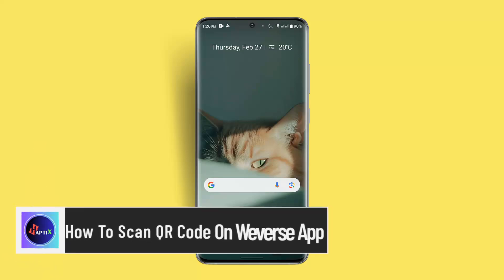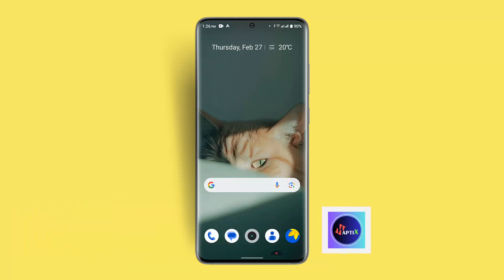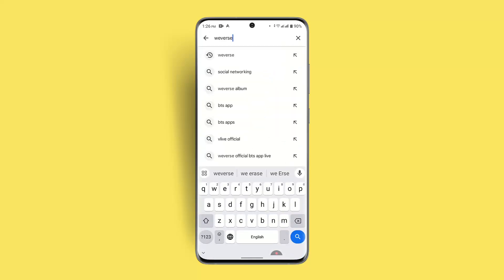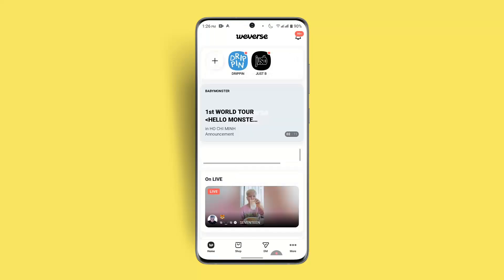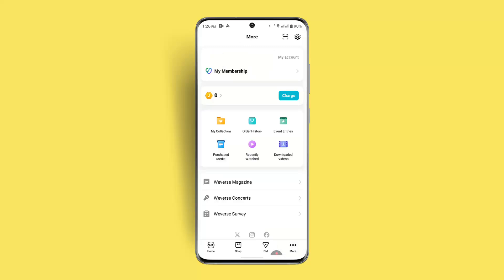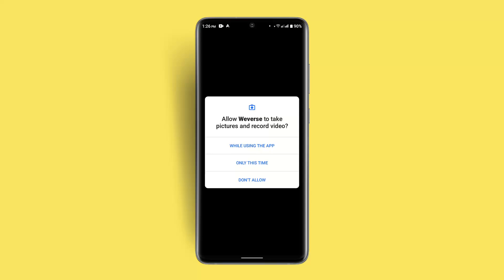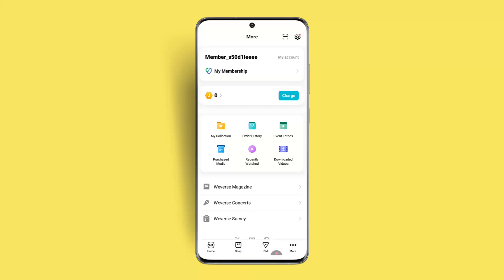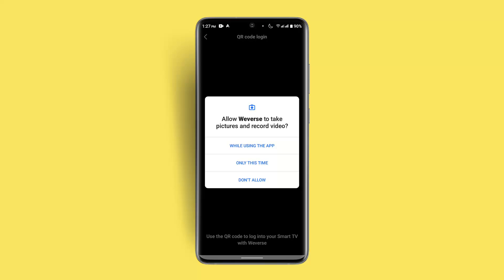How To Scan QR Code On Weverse App !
If you want to scan a QR code on the Weverse app, this guide will walk you through the process step by step. Weverse is a popular platform where fans can interact with artists, access exclusive content, and join communities. The QR code scanning feature is useful for logging in, verifying accounts, or accessing special content.

Before proceeding, make sure you have the Weverse app installed and updated to the latest version. If you haven't installed it yet, go to the App Store (iOS) or Google Play Store (Android), search for "Weverse," and install or update the app.

Once installed, open the Weverse app and log into your account. From the home screen, navigate to the "More" section by tapping the button in the bottom-right corner. In the menu, look for the QR code scanner icon—it appears as a small square next to the gear (settings) icon. Tap on this icon to open the scanner.

Point your phone’s camera at the QR code you want to scan. The app will automatically detect and process the code, granting you access to the linked content or feature. If you are scanning a QR code for login purposes, you may need to confirm the action within the app.

Alternatively, you can enable QR code login by going to the app settings. Tap on "QR Code Login," enable the feature, and then scan the code as needed.

By following these steps, you can easily scan QR codes on Weverse and access exclusive content or features. If you encounter any issues, ensure your camera permissions are enabled or restart the app.

Timestamps:
0:00 Introduction
0:11 Installing or updating the Weverse app
0:25 Logging into Weverse
0:36 Accessing the QR code scanner
0:49 Scanning the QR code
1:01 Enabling QR code login from settings
1:11 Conclusion